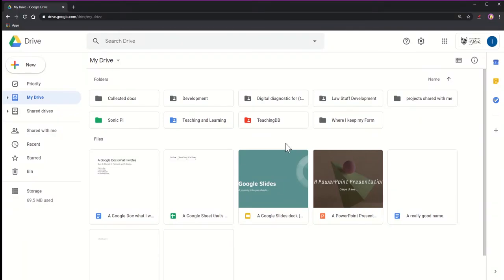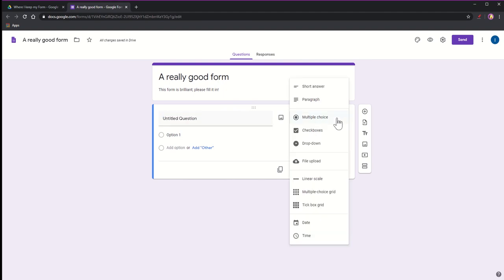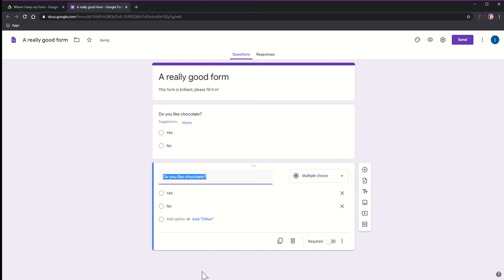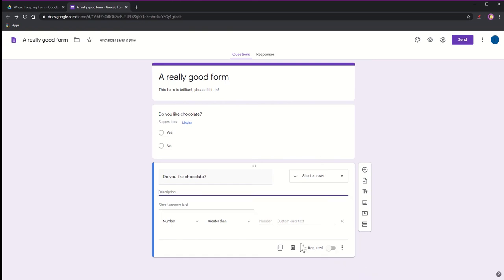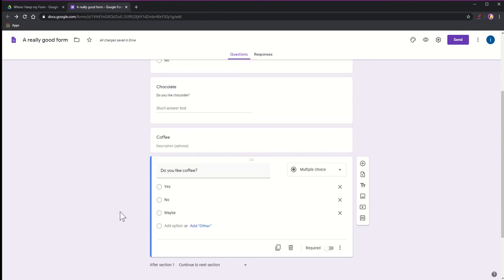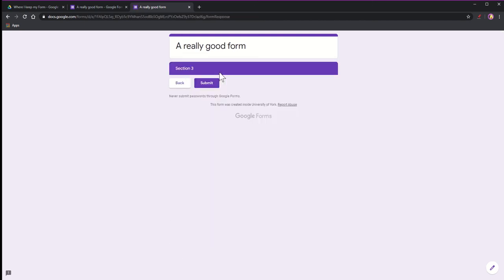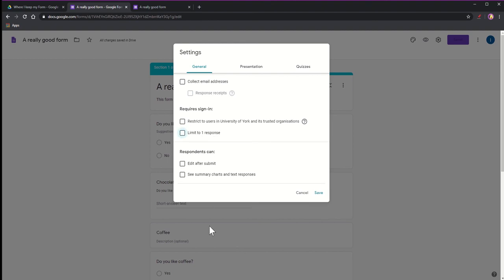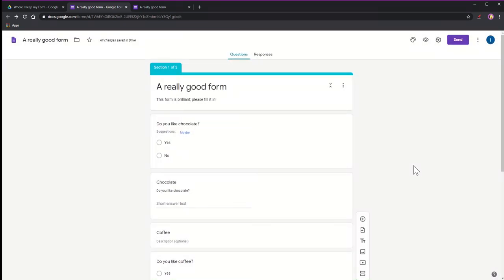Making a Google Form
A run through the various options available when creating a Google Form.

00:00 Creating a Google Form
00:30 Title & description
01:10 Questions
03:15 More question options
04:39 Side menu
05:50 Section logic
07:12 Preview
07:40 Customize theme
08:18 Settings
09:50 More form options
10:12 Distributing your Form